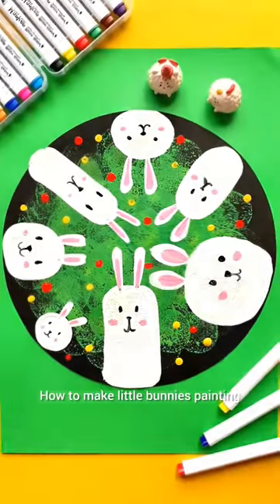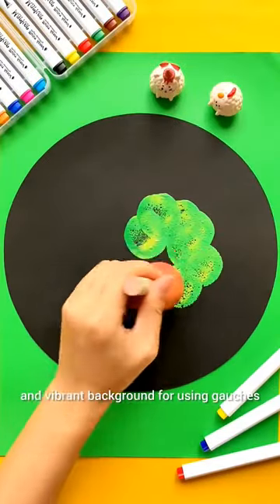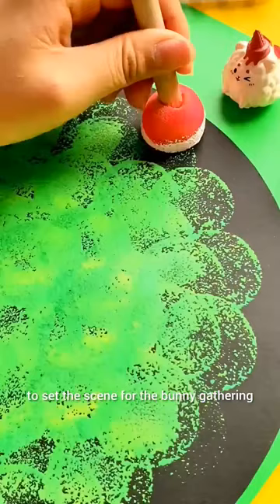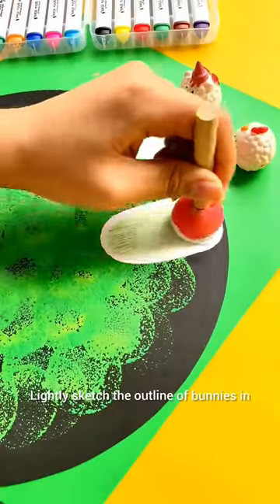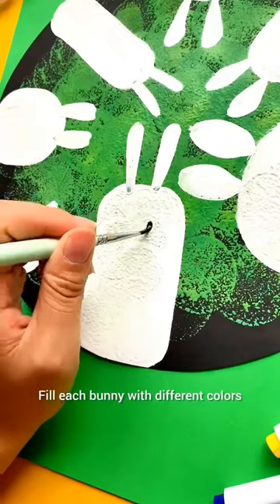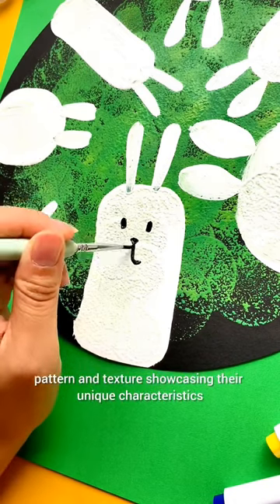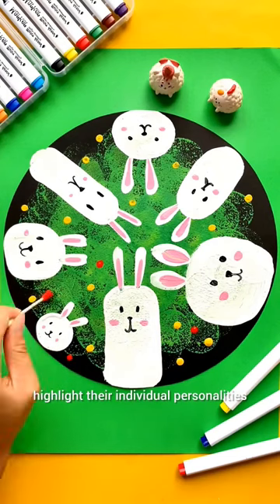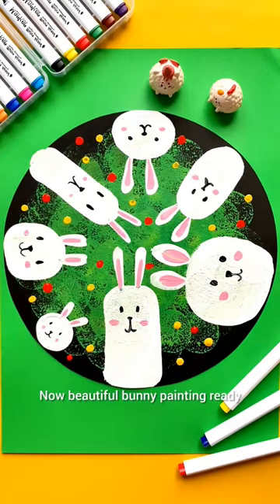How To Make Little Bunnies Painting 💚🐇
paper art and craft
paper art and craft shorts
paper art and craft video
paper art
paper craft
paper art shorts
paper craft shorts
paper art video
paper craft video
paper art youtube shorts
paper craft youtube shorts
paper art youtube video
paper craft youtube video
paper art make
paper craft make
how to make
how to make paper art
how to make paper craft
how to make paper art short
how to make paper craft short
how to make paper art shorts
how to make paper craft shorts
how to make paper art reels
how to make paper craft reels
how to make paper art reel
how to make paper craft reel
how to make paper art youtube shorts
how to make paper craft youtube shorts
how to make paper art youtube video shorts
how to make paper craft youtube video shorts
how to make paper art youtube short
how to make paper craft youtube short
how to make paper craft youtube video short
how to make paper art youtube video
how to make paper craft youtube video
kids art shorts
kids craft shorts
kids paper art
kids paper craft
kids paper craft video
kids paper art video
kids paper craft shorts
kids paper art shorts